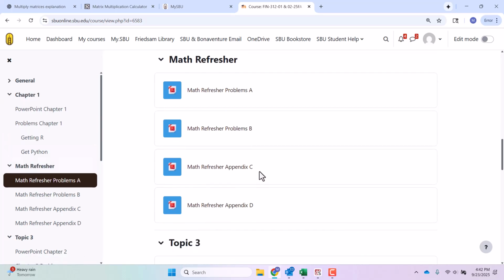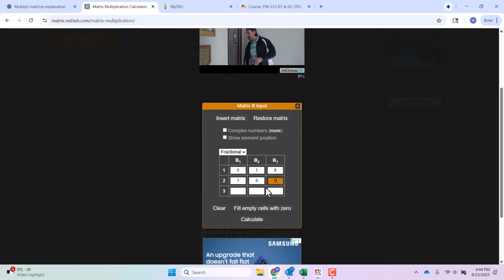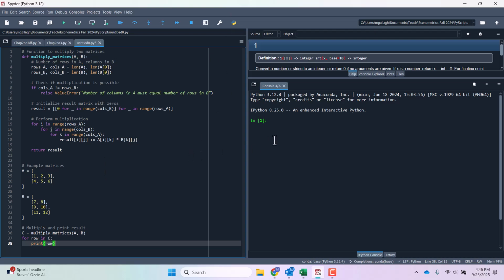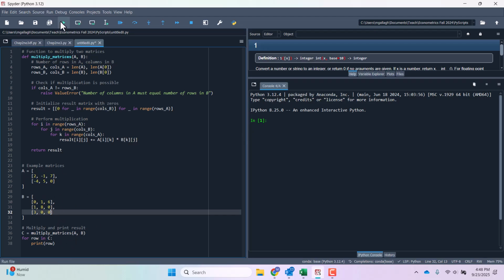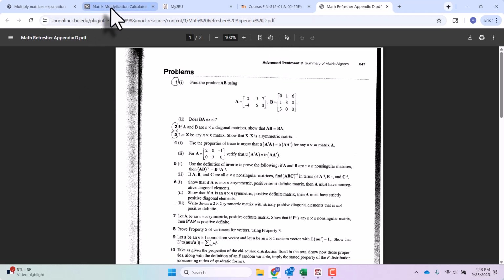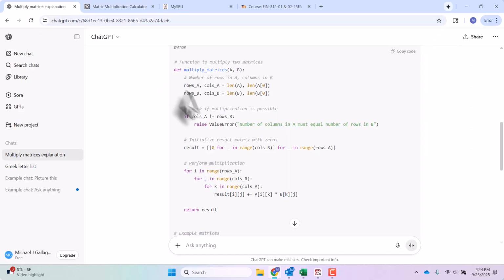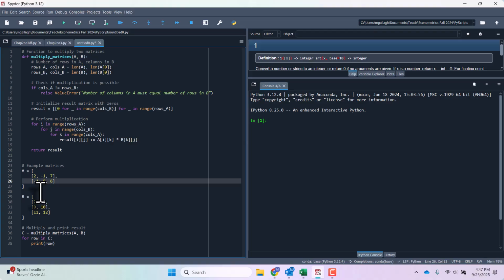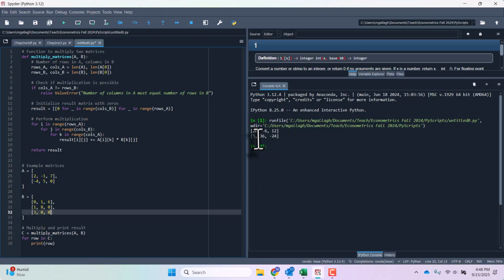Matrix multiplication in Python